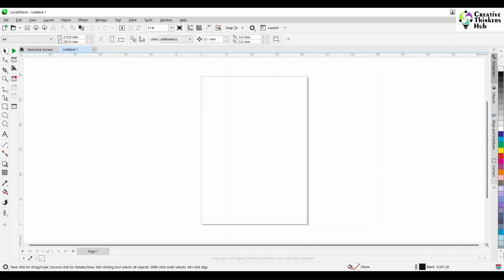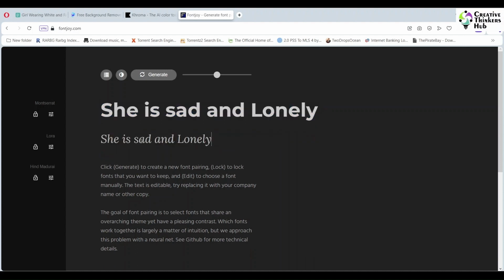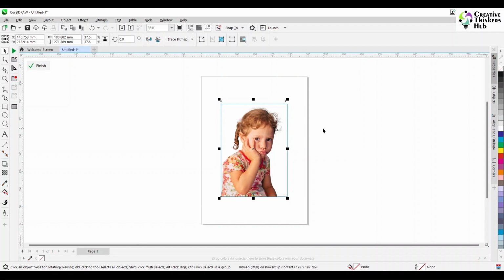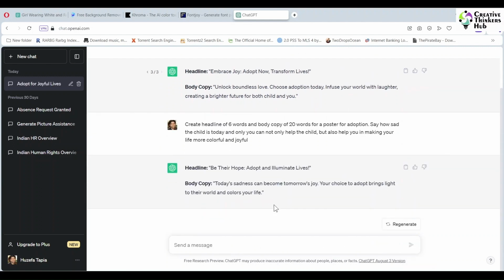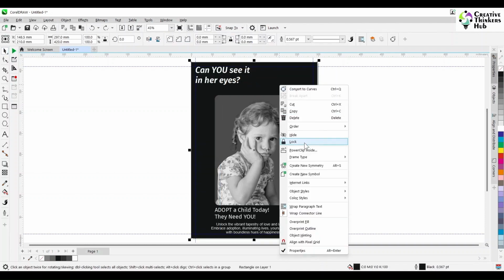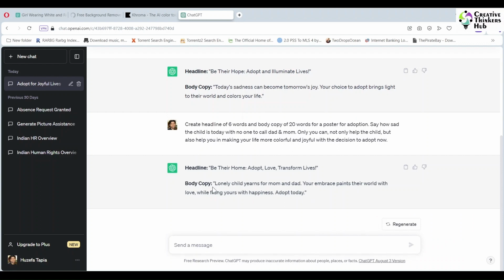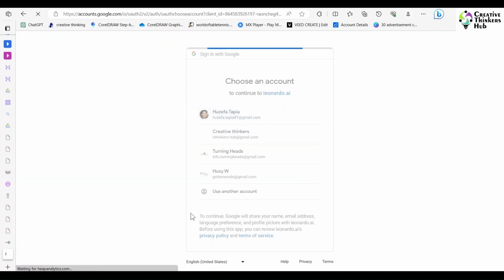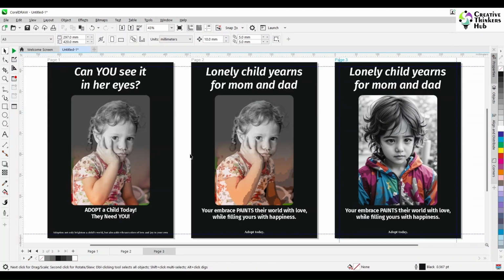AI Assisted Adoption Poster Design | CorelDraw tutorials | Creative Thinkers Hub | Huzefa Tapia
Hi,

FREE AI websites used:
1) – for sad girl looking into the camera
2) – to remove the background from the image
3) chat.openai.com – ChatGPT – to get relevant titles, subtitles and body copy for the poster
4) fontjoy.com – for AI generated font options for the text we entered
5) app.leonardo.ai – for image generation of the boy

In this video you will learn:
1) How to use AI to assist you to make design?
2) How to write a good prompt so as to achieve a good output from AI?
3) Are all text and images that you get from AI trustworthy?

 ├ Creative Thinkers Hub YouTube Channel (HINDI)

Coreldraw 2022
Coreldraw 2021
Coreldraw 2020